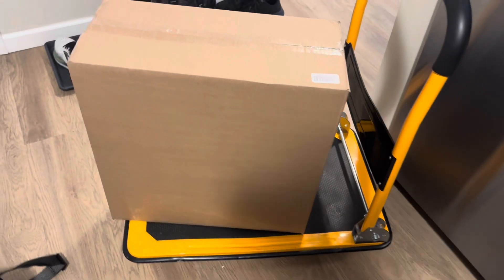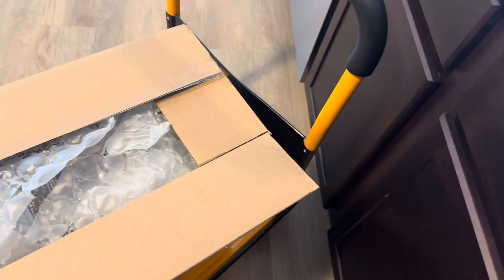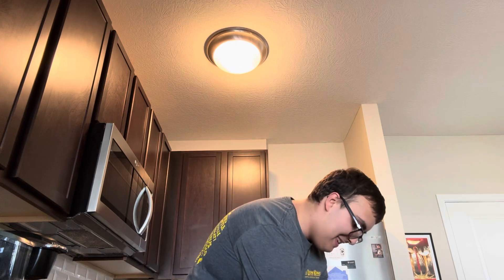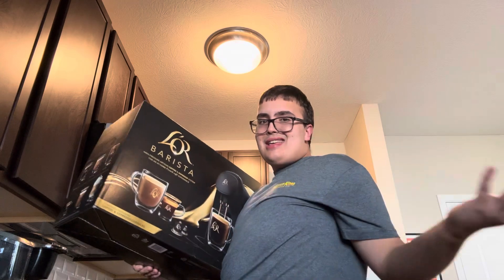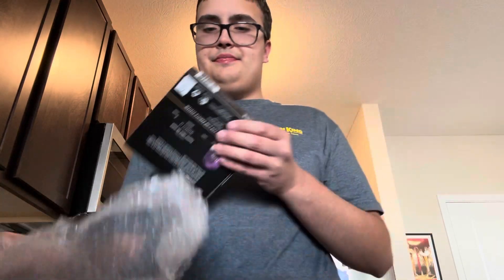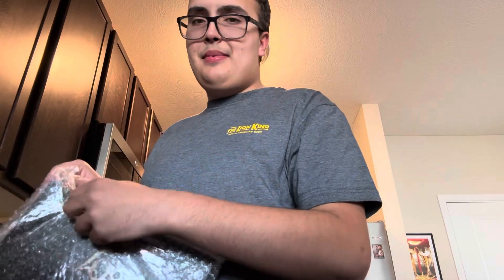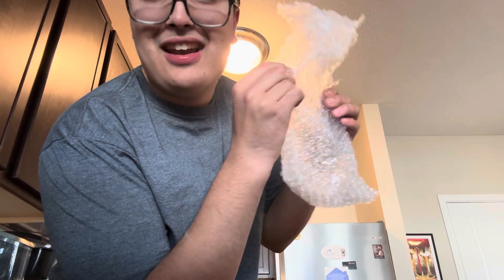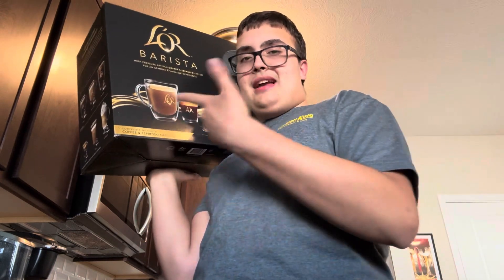Lor barista unboxing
Today I got my brand new coffee maker. I got this online from this really cool manufacturer. That makes espresso drinks also comes with free coffee.